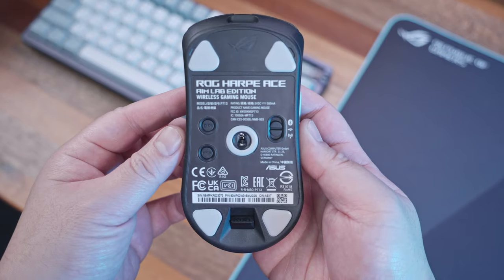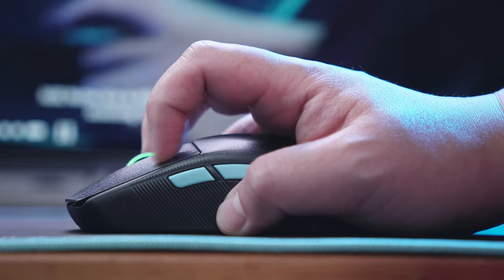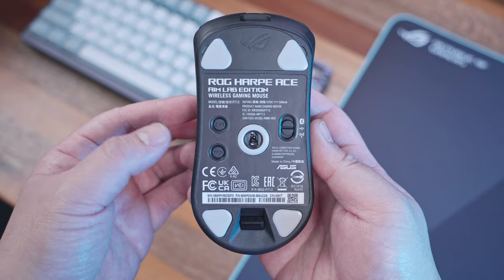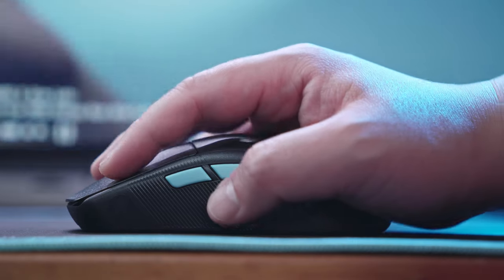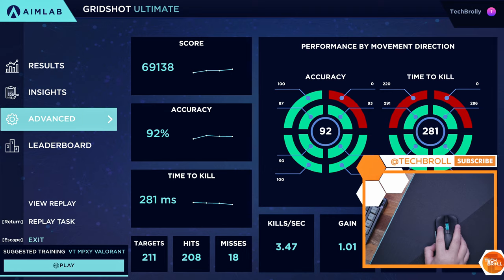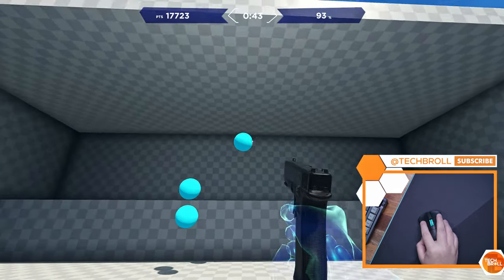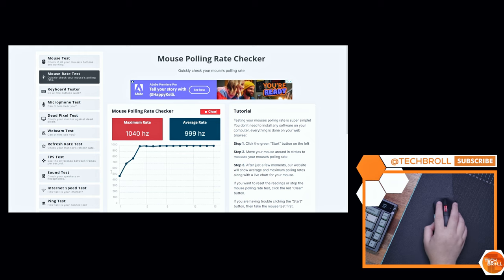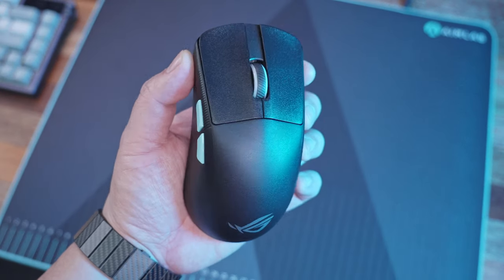ASUS ROG Harpe Ace Aim Lab Edition Review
ASUS ROG Harpe Ace & Hone Ace Aim Lab Edition Review

ROG Harpe Ace Unboxing - ROG Harpe Ace Review - ROG Hone Ace Review - ROG Harpe Ace Aim Lab Edition

About TechBroll